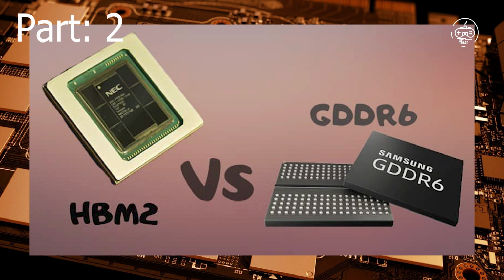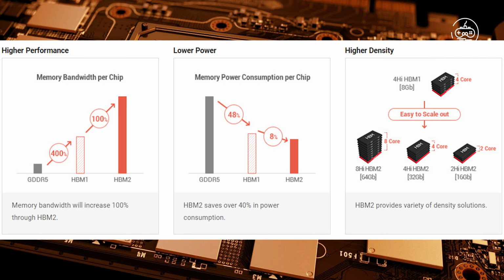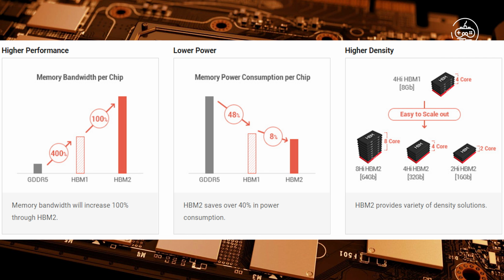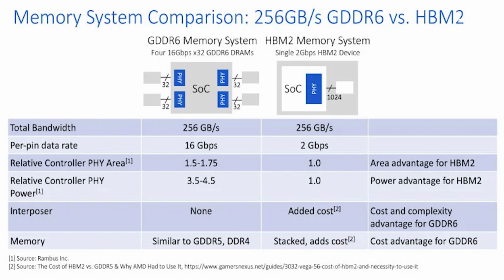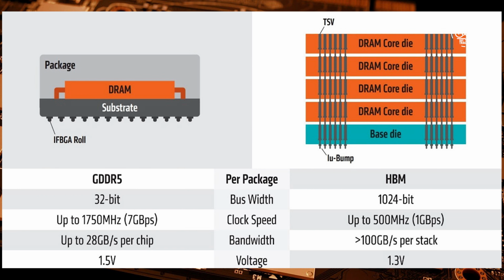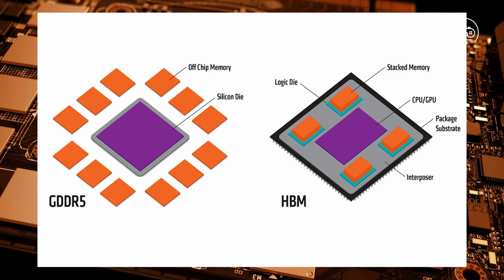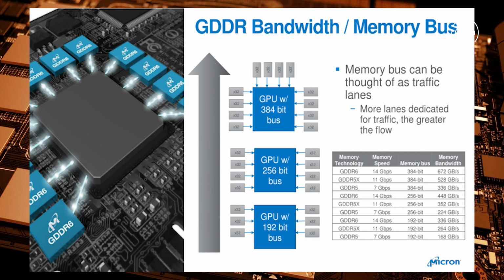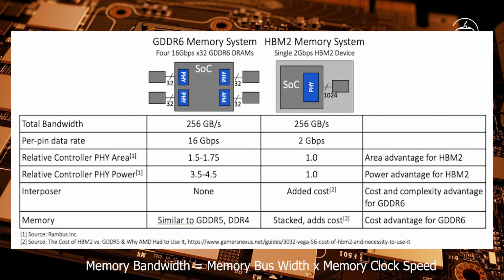How much VRAM do you need? | Types of VRAM | memory bus and bandwidth | RAY TRACE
Types of V RAM:
There are two types of V RAM that are used on most graphics cards today: GDDR or HBM.
Both GDDR and HBM have undergone several changes over the years, with each new generation bringing improvements in areas like scaled-down node processing technology, memory bandwidth, transistor count, allowing manufacturers to add faster and more processing cores to graphics cards.
Smaller nodes mean you can add more transistors onto V RAM while keeping its size the same. This means higher V RAM capacities at the same size and at lower power consumption.

GDDR
GDDR or Graphics Double Data Rate has long been the V RAM of choice for the graphics card industry, thanks to its similarity to DDR System memory, making it easier and cheaper to manufacture.
Featuring six major and two minor revisions, GDDR saw massive improvements in transfer rates (the amount of data that can be sent or received per second) from the fifth generation onwards, with GDDR6 having double the transfer rate of GDDR5.

HBM
HBM or High Bandwidth Memory is a type of V RAM that employs stacked memory chips to achieve a smaller form factor than comparable GDDR memory.
HBM is also more power-efficient, thanks to the wide memory bus that helps it transfer data at lower clock speeds.
However, with HBM memory modules being more expensive to manufacture, the memory is rarely employed in consumer GPUs, with AMD’s Vega series being the only consumer graphics card to utilize it.

Understanding the memory bus and bandwidth
While a sufficient amount of VRAM is crucial, your graphics card’s performance will strongly depend on the graphics processor’s memory bandwidth. The memory bandwidth depends on the type of memory used, memory bus width, memory clock, and cycles per clock.

To make it easier to understand, you can imagine a line at the ticket counter. The memory bandwidth of the GPU is similar to the number of people that get their tickets in a fixed unit of time, say, a minute.
The memory bus width here is the total number of ticket counters available, so the more, the better, whereas the memory clock can be thought of as the time taken by the cashier to print a single ticket, which remains fixed in our case.

The VRAM is typically split into several memory modules in a graphics card, each having the same capacity. Each memory module will have a fixed number of lanes to the graphics processor.

A lane is a trace on the graphics card PCB, with each one capable of transferring data simultaneously in both directions.

So, if we take the example of the RTX 3080 with a 320-bit bus, we can calculate from the 10GB of GDDR6X VRAM that with each module having a capacity of 1GB, each will have 32 lanes to the graphics processor.

Comparing this to the 192-bit bus of the RTX 3060 with 12GB of GDDR6 memory, we see each 1GB module being allocated only 16 lanes, which serves as a reminder that more VRAM may not always be better.

The memory bus width is the total number of lanes from the processor to all the memory modules over which the memory can transfer the data.

Cheers.